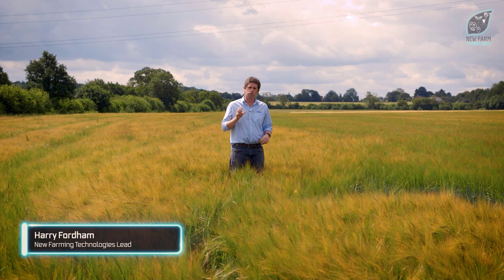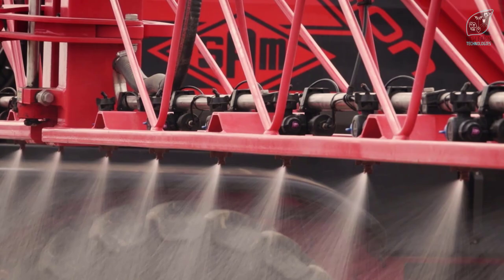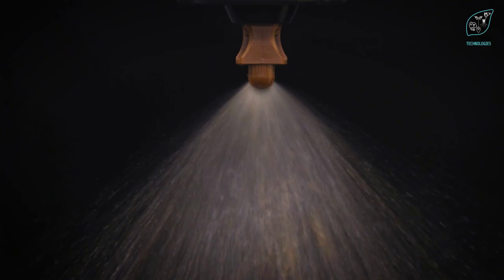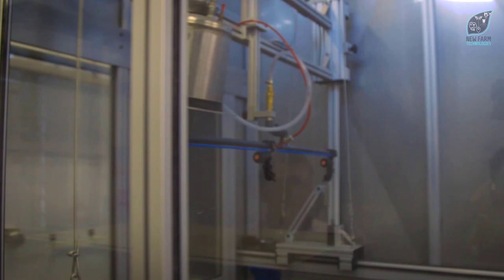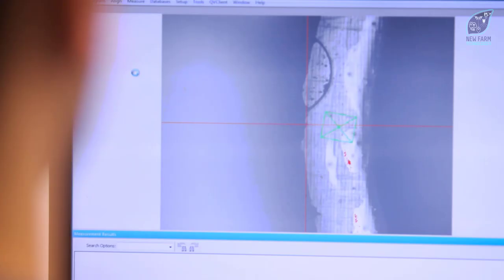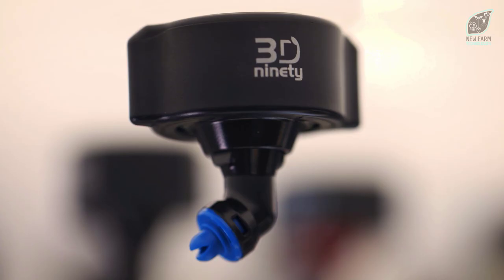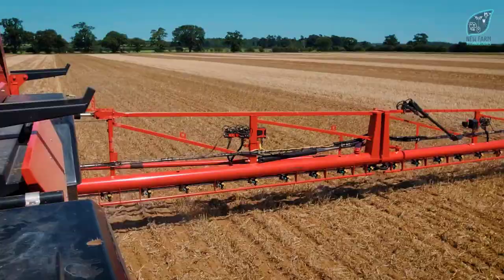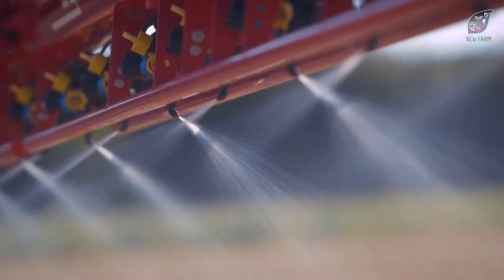Everything you need to know about the 3D ninety nozzle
The iconic design of the Syngenta 3D ninety combines the exceptional performance of the renowned Defy 3D nozzle, with the benefits of revolutionary 90% drift reduction technology (DRT), according to New Farming Technologies Lead, Harry Fordham.

00:00:00 Intro
00:00:52 Why it was created
00:01:28 How it was developed in the lab
00:03:01 Building and testing at Hypro
00:04:51 Testing in the field

For more information on the 3D ninety nozzle and all our application advice, visit syngenta.co.uk/application

Keep up to date with everything happening in and out of the field on our website and by following @SyngentacropsUK on Twitter and Instagram.